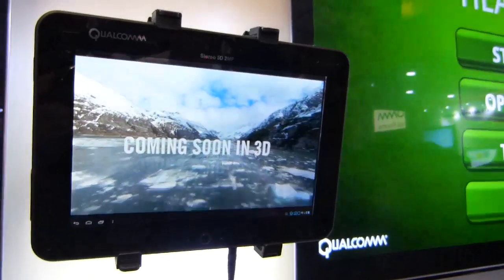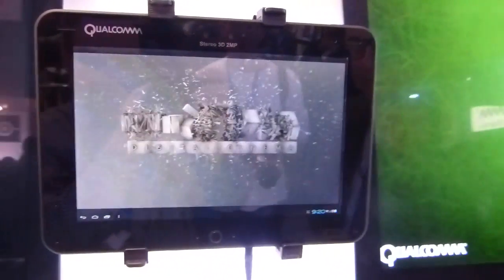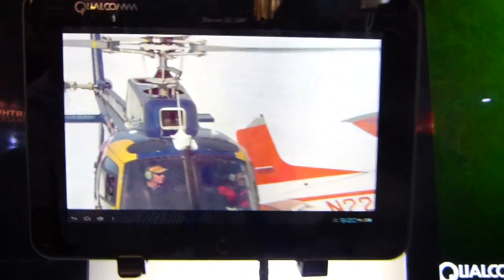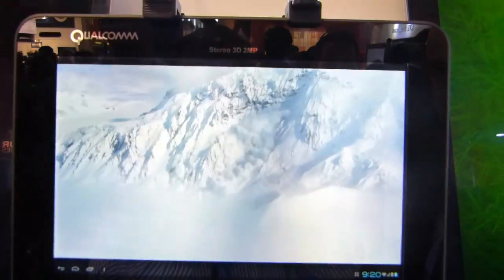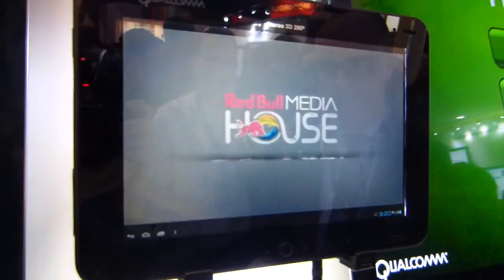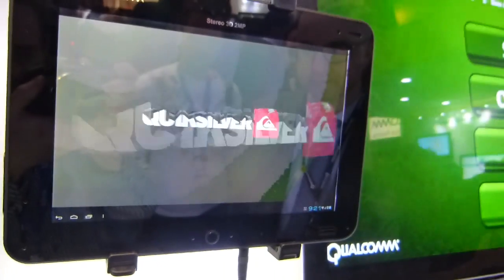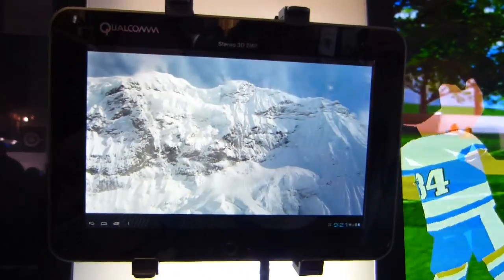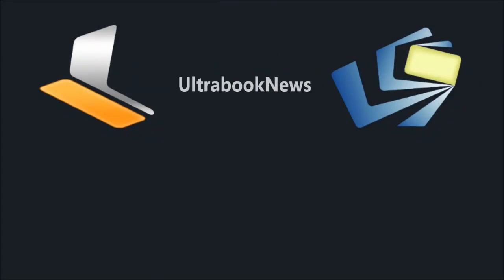Glasses Free 1080p 3D on Qualcomm Tablet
If there's one place glasses-free 3D might work while it requires relatively direct-on viewing angles, it's tablets. This 1080p demo from Qualcomm and Master Image 3D is a great example of it working well.